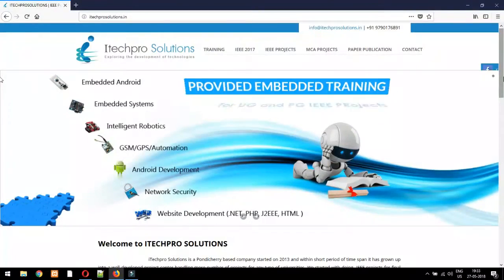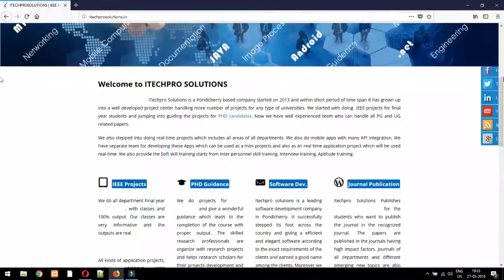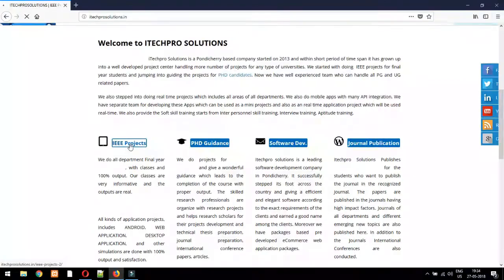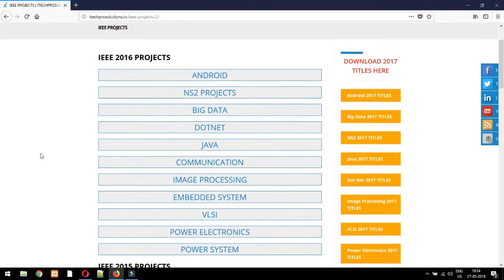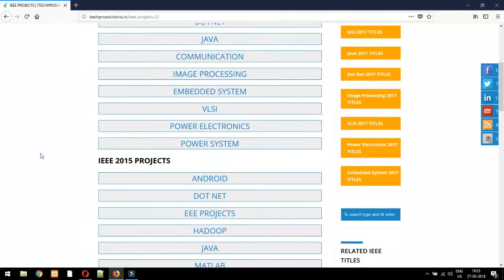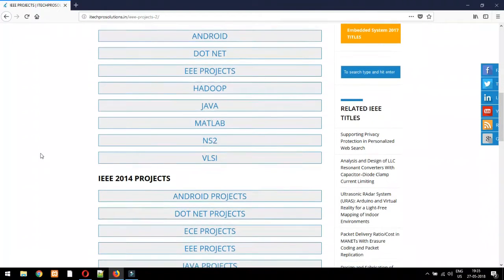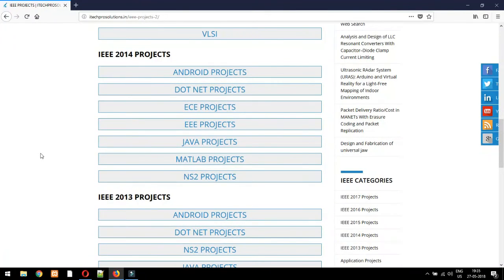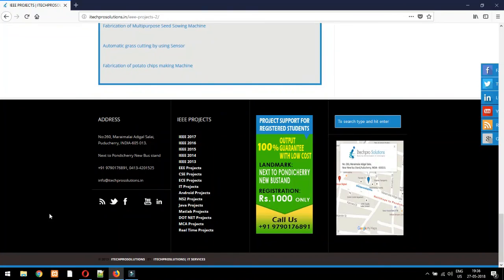Ieee Projects In Pondicherry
We do all department Final year IEEE projects, with classes and 100% output. Our classes are very informative and the outputs are real.

All kinds of application projects, includes ANDROID, WEB APPLICATION, DESKTOP APPLICATION, and other simulations are done with 100% output and satisfaction.

No:260, Maraimalai Adigal Salai,
Puducherry, INDIA-605 013.
Next to Pondicherry New Bus stand
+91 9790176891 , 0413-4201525